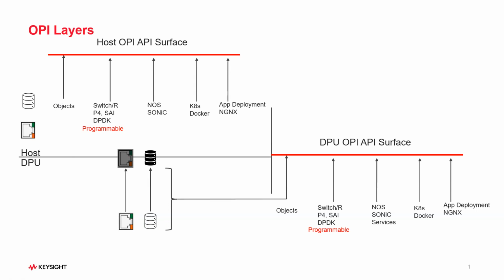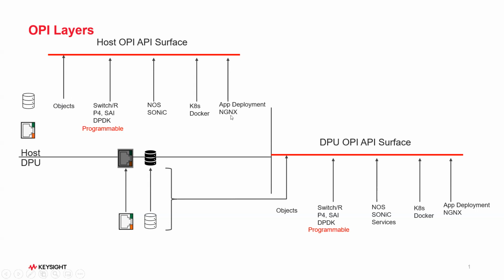20230309 API WG Meeting Recording